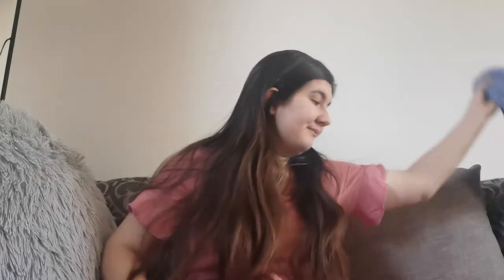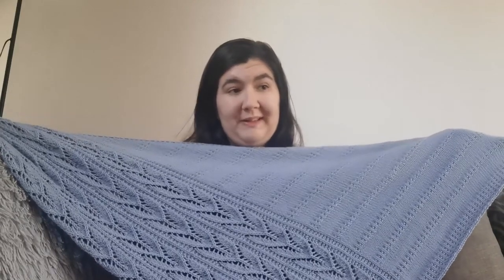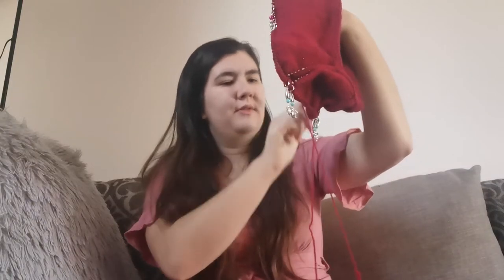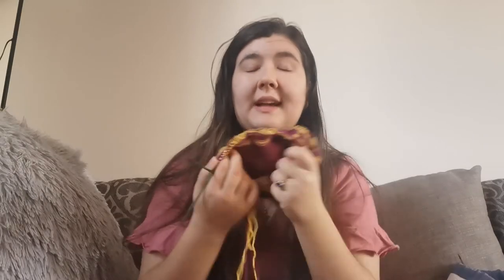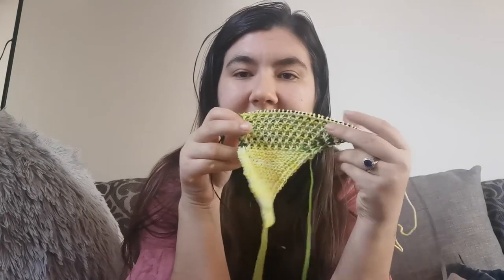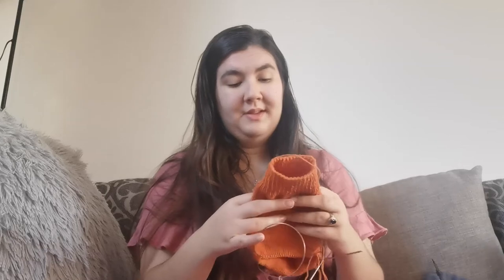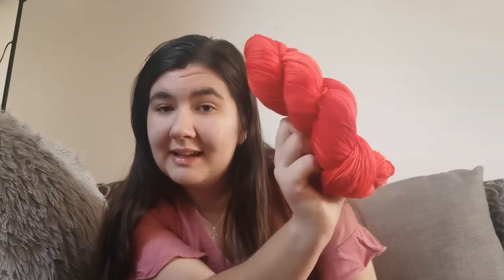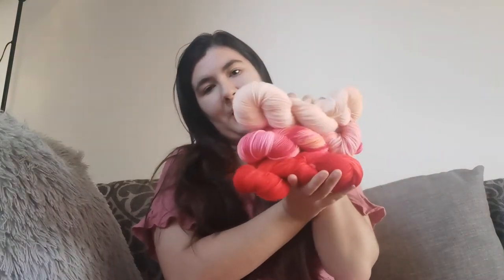Stitched With Love | Crochet and Knitting Podcast | Episode 28 - Adventures From The Dye Pot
Welcome to the 28th episode of the Stitched With Love crochet and knitting podcast! If you are new here, welcome! If not, welcome back! Either way, I'm glad that you are here.

This week, I show you some new yarn that I have dyed this week, a finished object and more knitting goodness!

Spotlight Mill Ends (only available in store)